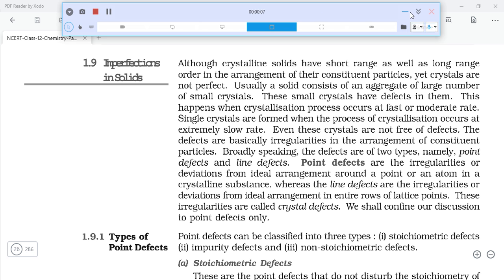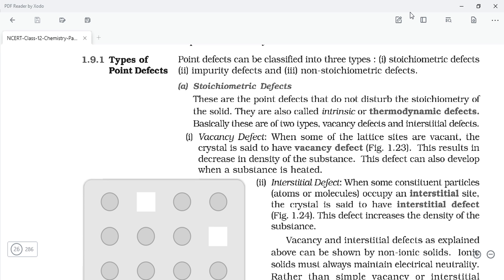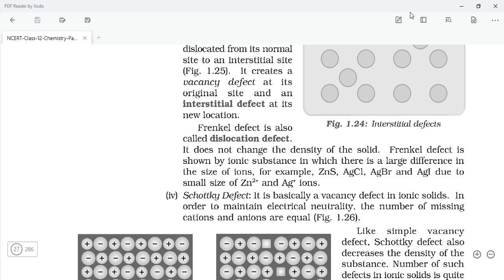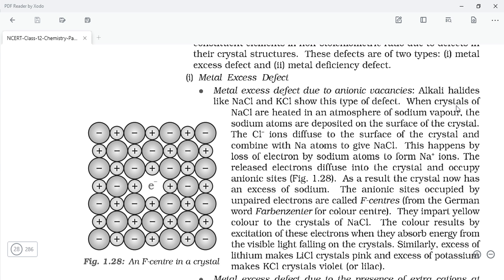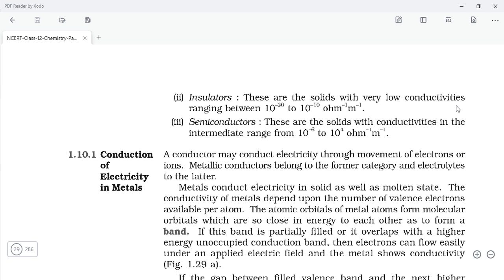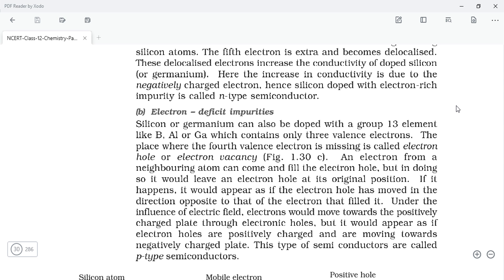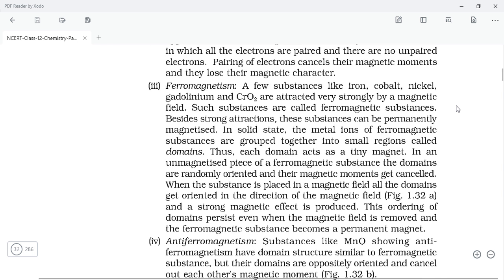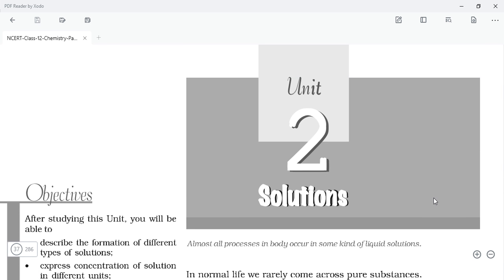becoming wiser #3 solid state